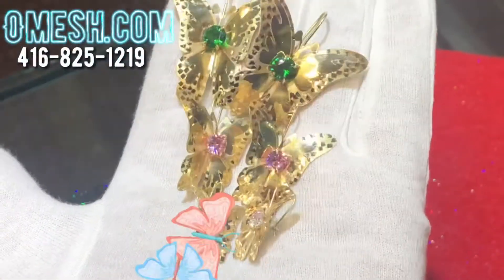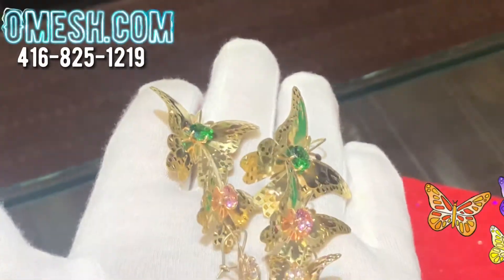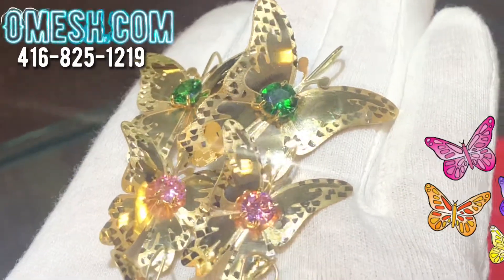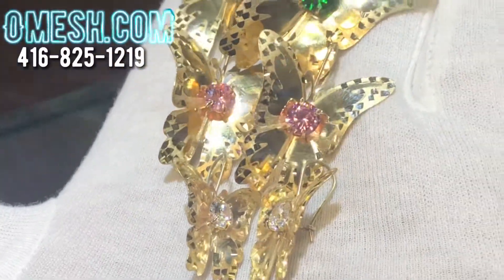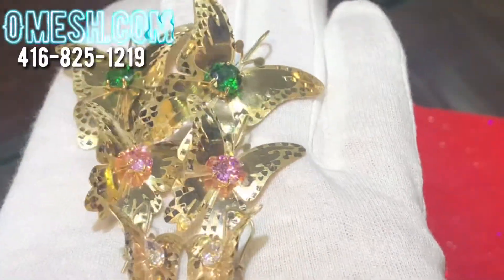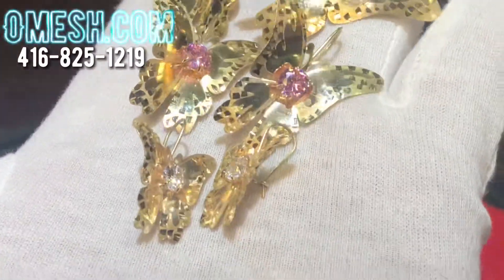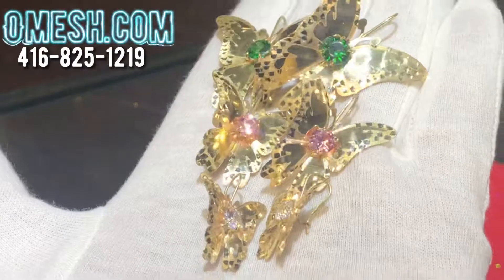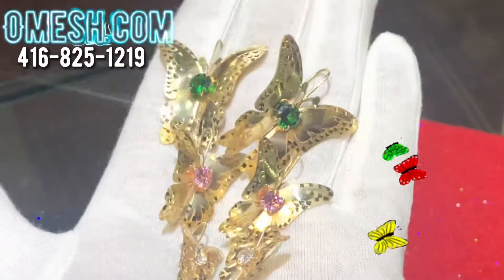Butterflies earrings by Omesh.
Here is our creation of the glittering butterfly earrings. 3 size to choose from. And yes we do custom bigger sizes too. To buy visit omesh.com